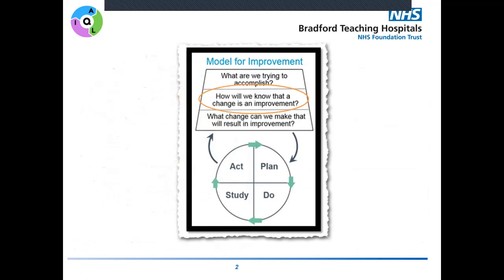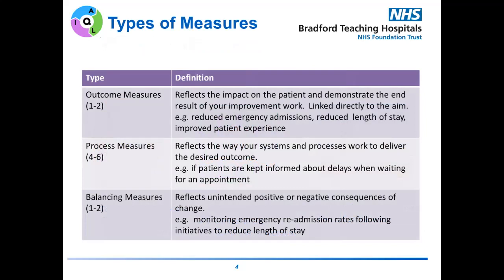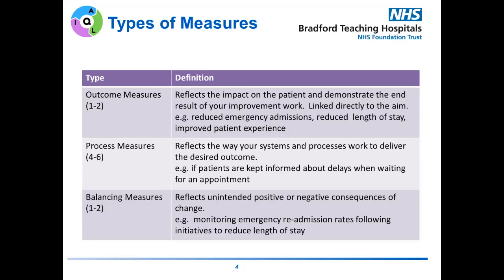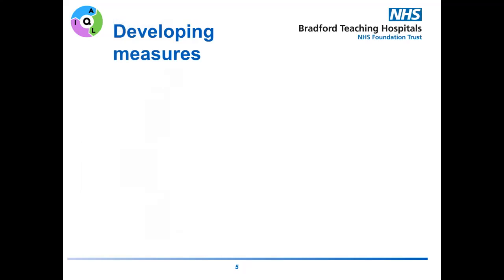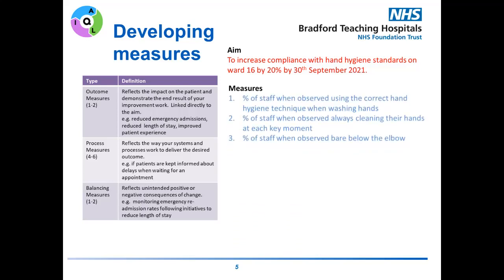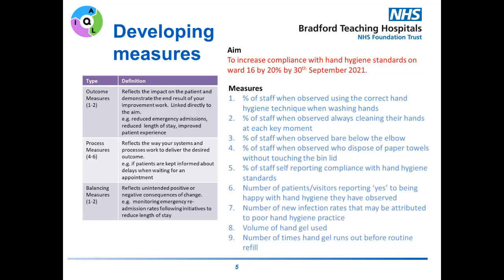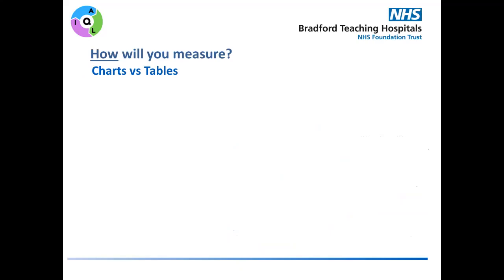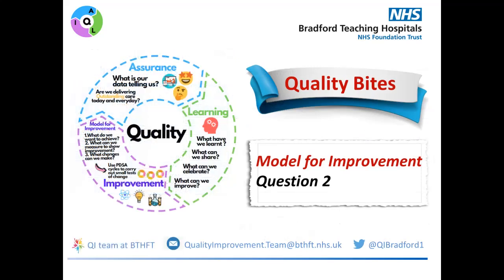Quality Bites - Measurement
This 11 minute video explores the types of measures we use in quality improvement and explains why we display data over time.